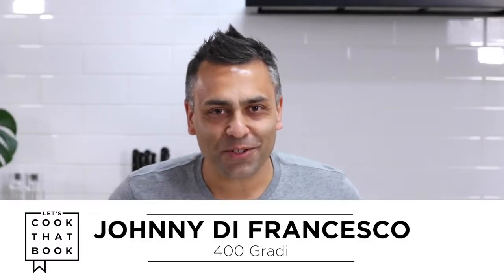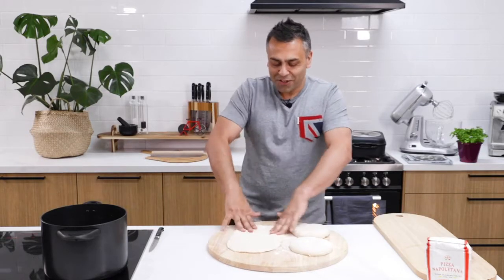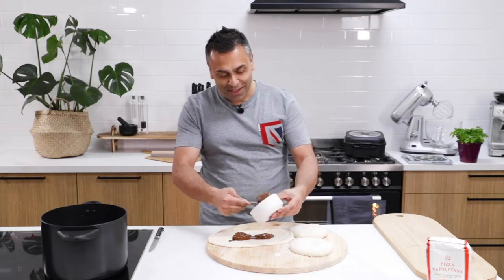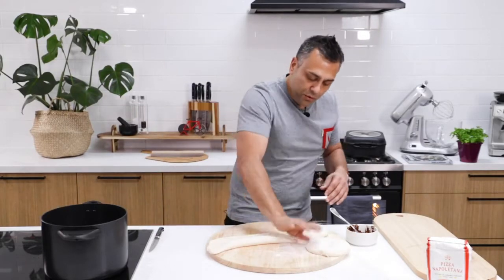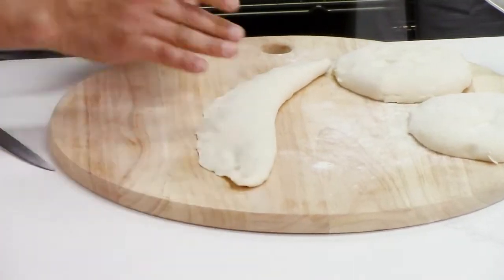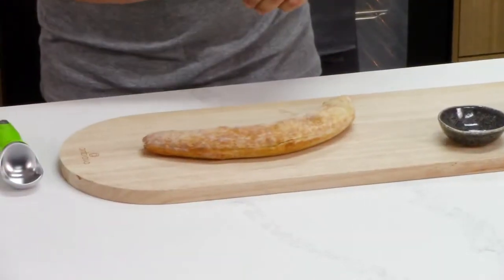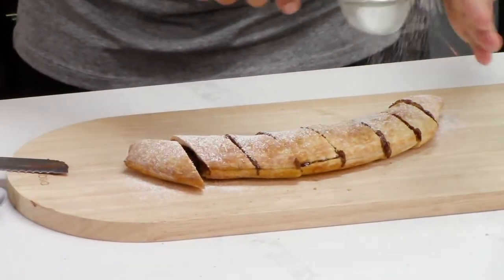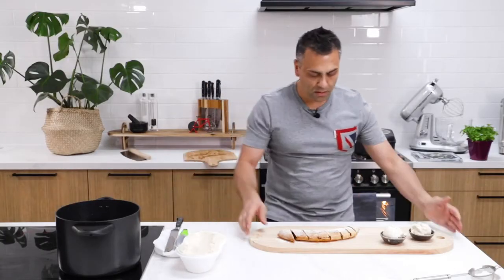Calzone Alla Nutella from World’s Best Pizza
Sweet pizza lovers, here's my recipe for Calzone Alla Nutella, from my book "World's Best Pizza".

All featured products are available at House stores Nationally. If you attempt this recipe, tag me and let me know if you've got any q's about it.